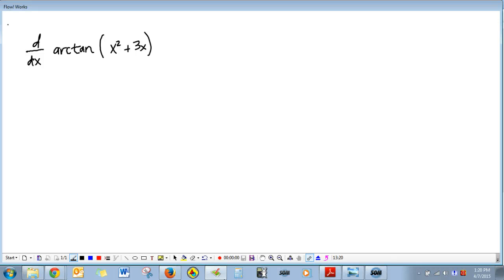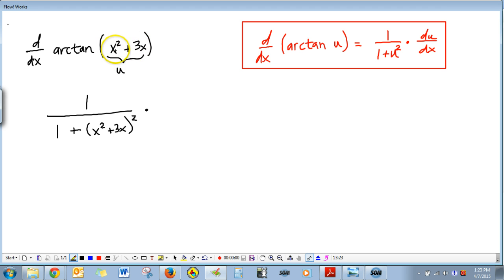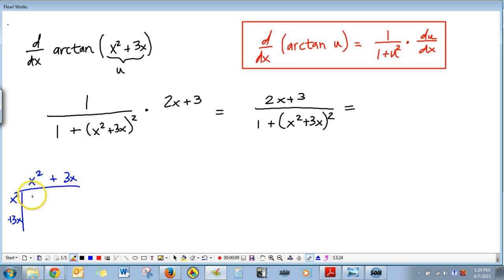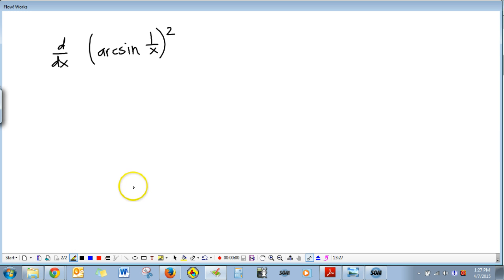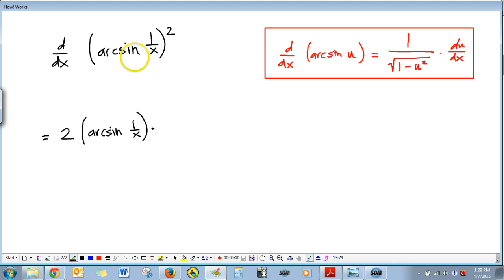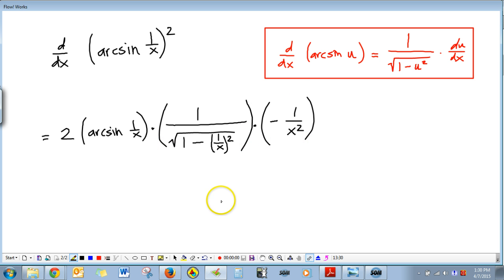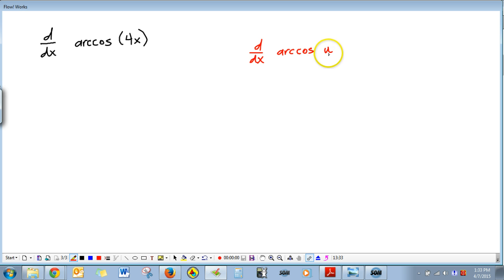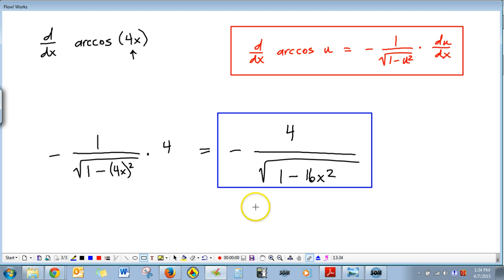A Few Derivatives of Inverse Trig Functions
3 examples of derivatives of inverse trigonometric functions. Enjoy!